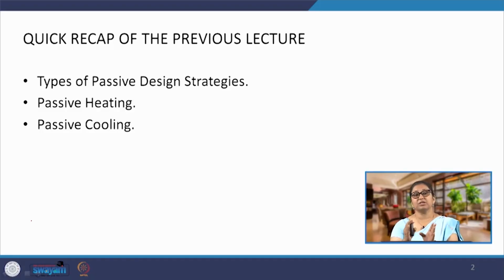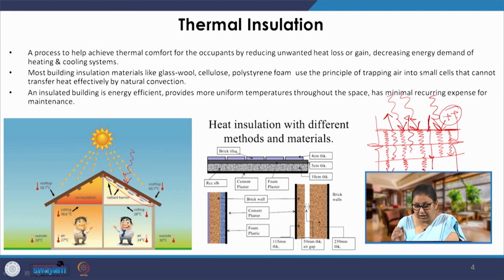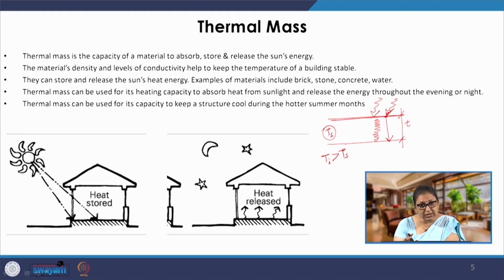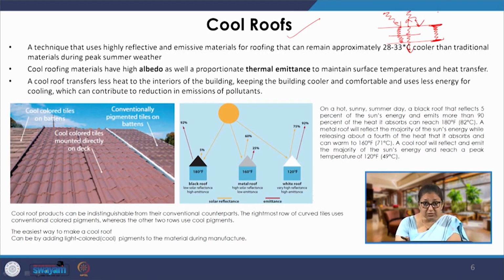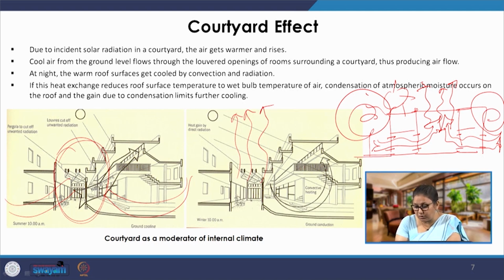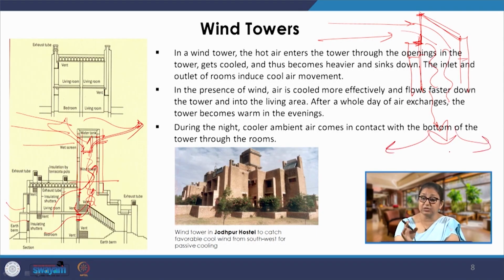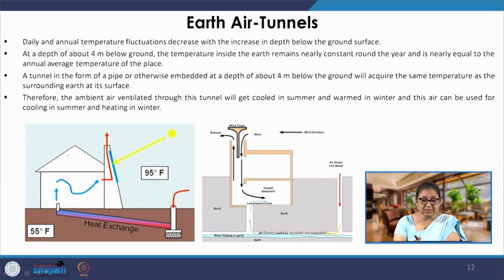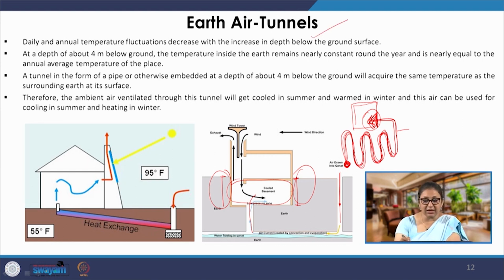LECTURE 28- ADVANCED PASSIVE DESIGN MEASURES